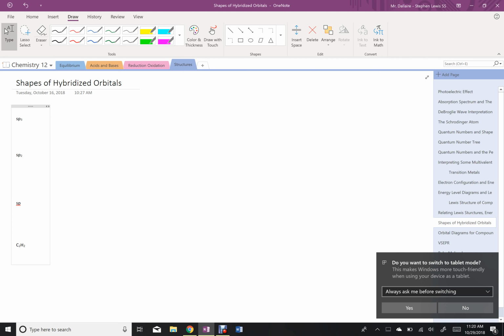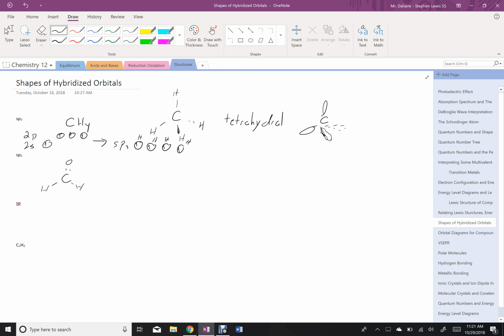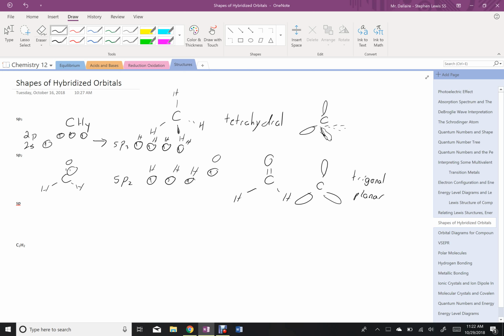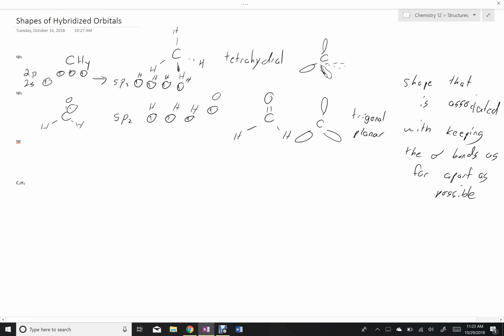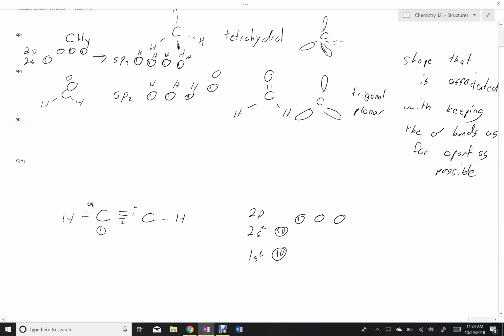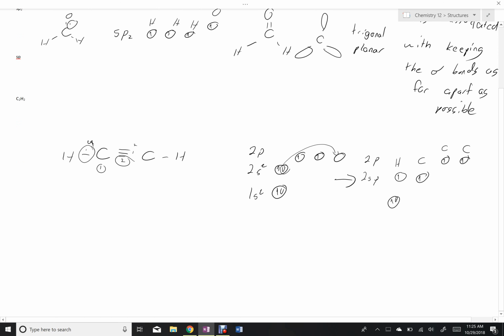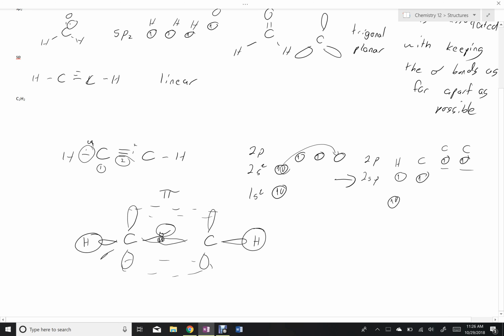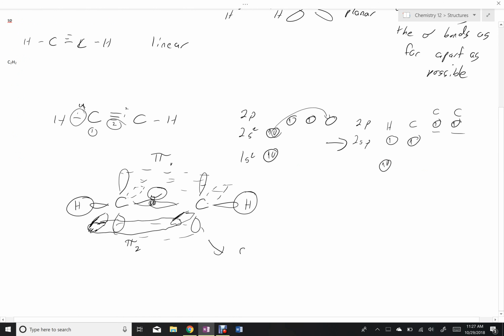Shapes of Hybridized Oribitals